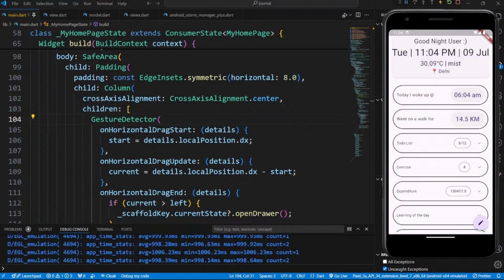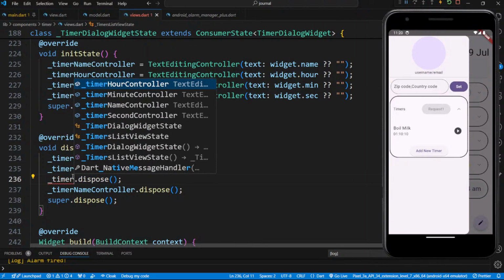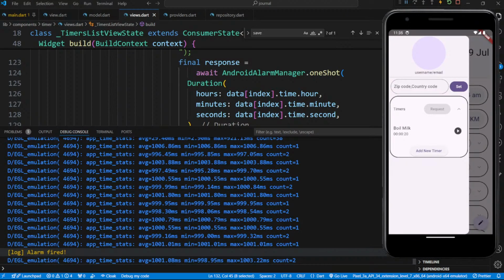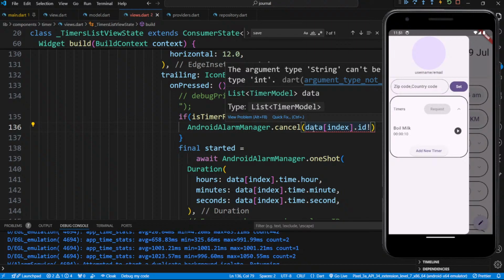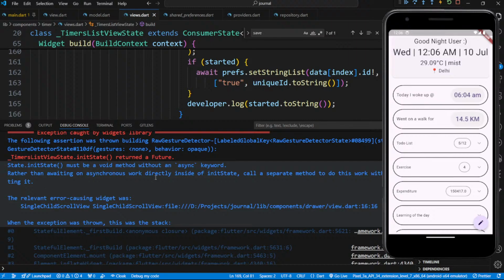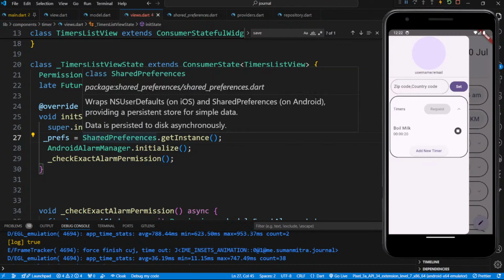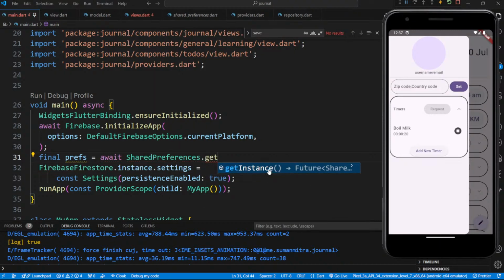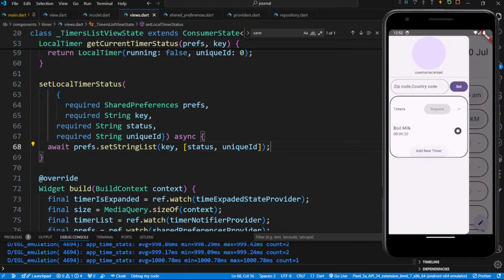🔴 LIVE - Building FLUTTER Application as a Beginner | Episode 9